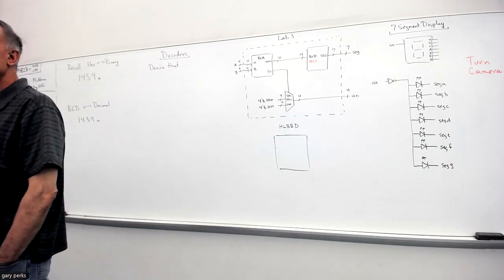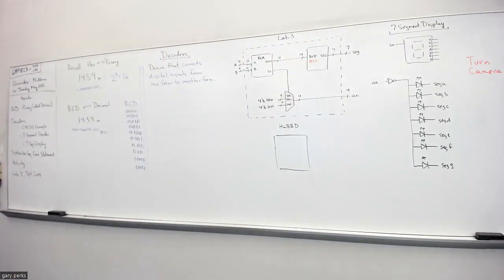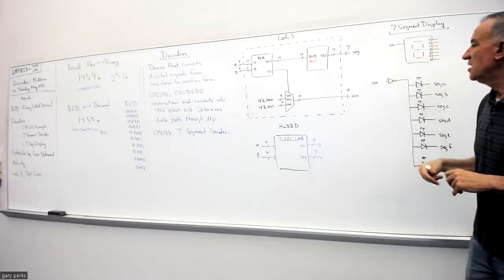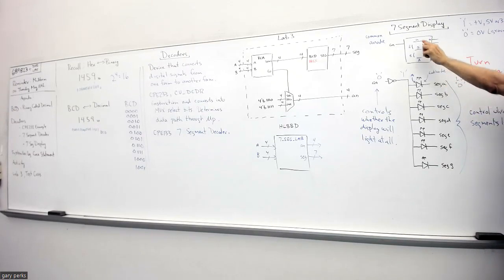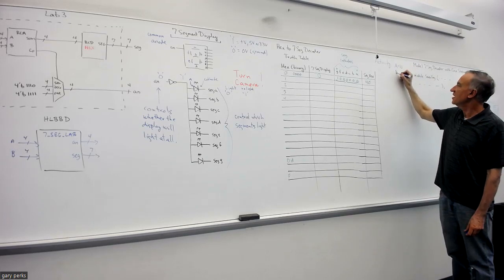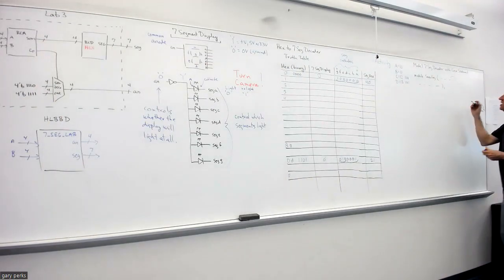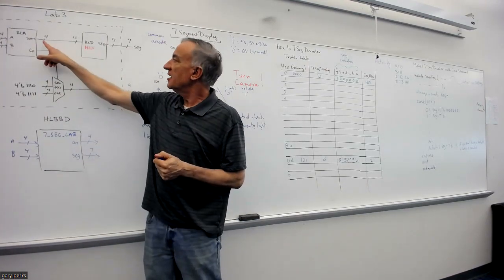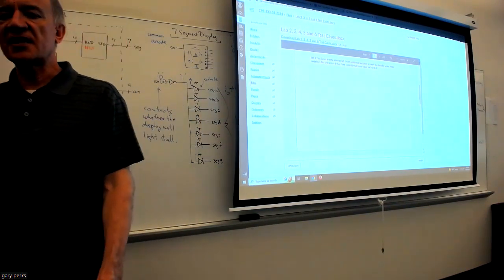CPE133 Meeting8 Sec5